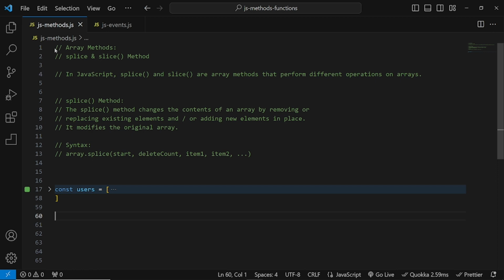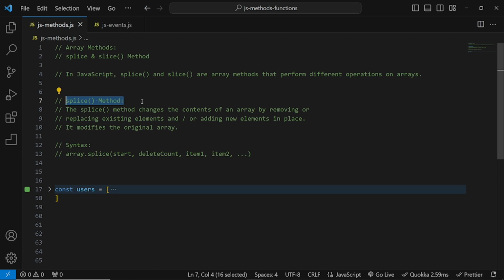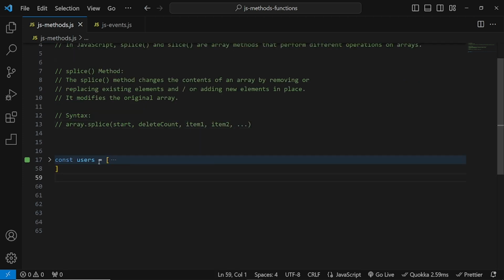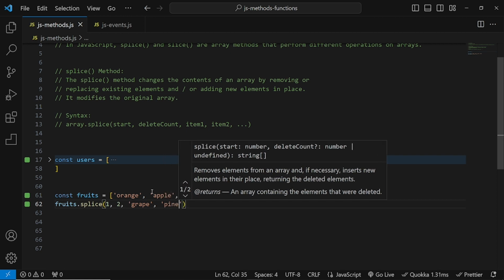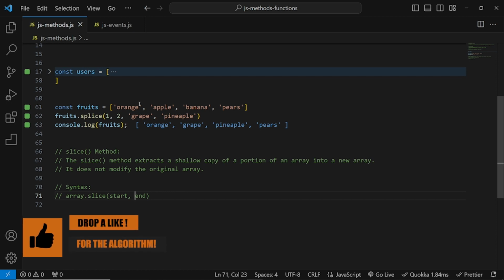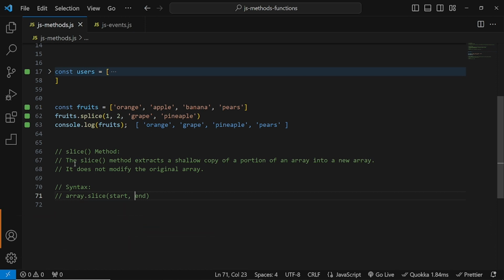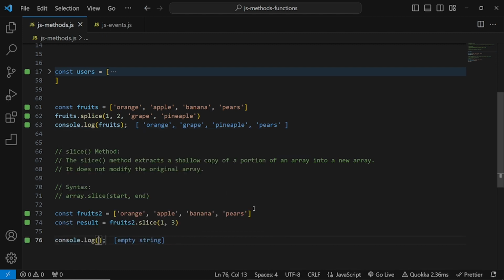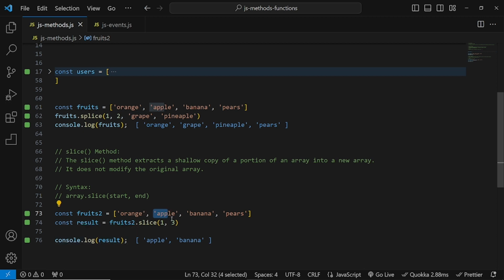JavaScript Methods & Events Challenge | Slice and Splice Methods (Day 9)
🚀 Dive into the heart of JavaScript arrays with our latest tutorial! In this comprehensive guide, we explore the incredible capabilities of the splice() and slice() methods. Whether you're a beginner or an experienced developer, understanding these array methods is key to unlocking advanced manipulation and extraction techniques. Join us on this coding journey as we demystify the intricacies of splice() for in-place array modification and slice() for creating efficient subarrays.

📚 Key Topics Covered:

Understanding the splice() method and its syntax.
Performing in-place modifications: removing, replacing, and adding elements.
Harnessing the power of the slice() method for creating subarrays.
Practical examples showcasing the versatility of these array methods.
Tips for optimizing code and avoiding common pitfalls.

💡 Usage Tips:
Use splice() for in-place modifications of arrays.
Leverage slice() to create efficient and non-destructive subarrays.
Understand the nuances of array indexing and the impact on these methods.

🌐 Perfect for:

JavaScript Developers
Coding Enthusiasts
Web Developers
Software Engineers
Those preparing for coding interviews